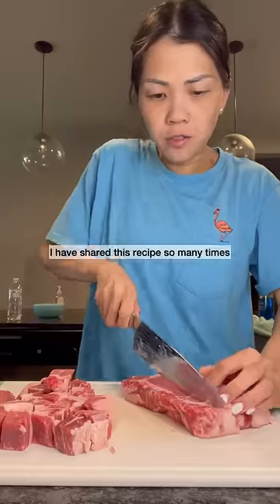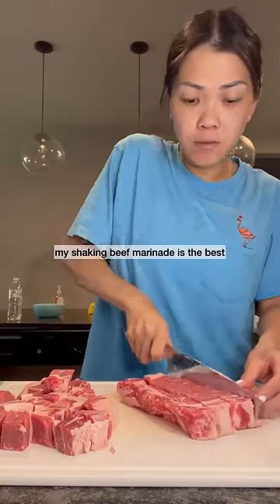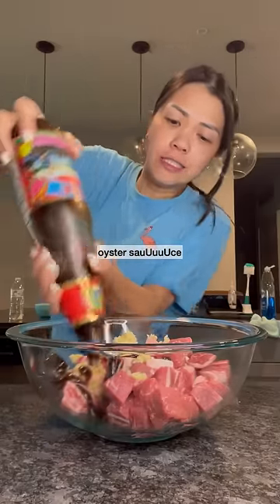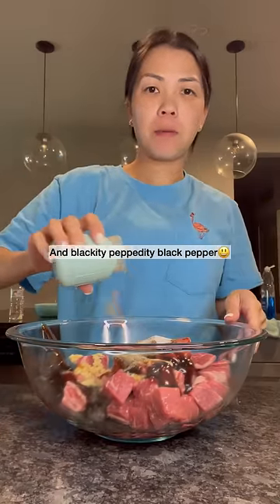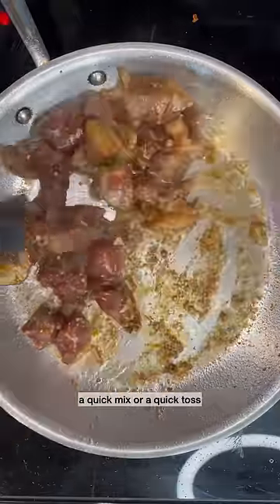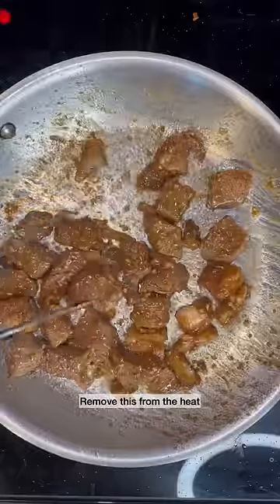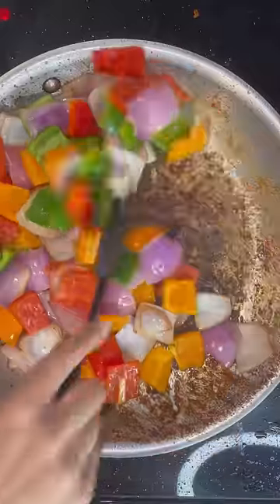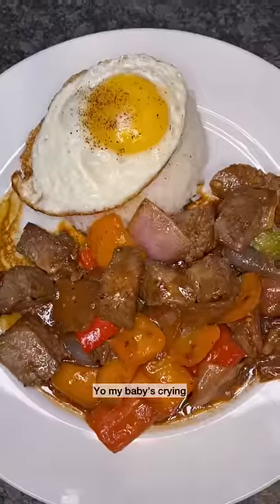I’ve shared this recipe so many times… | shaking beef - Bo Luc Lac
SHAKING BEEF | BO LUC LAC⤵️

MARINADE
2 lbs beef, cubed. I used ribeye
A lot of minced garlic (like 10 cloves)
3 TBSP oyster sauce
2.5 TBSP low sodium soy sauce
1/2 tsp fish sauce
3 TBSP oil of choice- I used vegetable
2.5 TBSP sugar
1 tsp black pepper

ADDITIONAL INGREDIENTS
2 TBSP butter
3 bell peppers, any color

1.  Combine all of your ingredients listed under marinade and marinate at least 10 mins at room temp (or over night but in the fridge)

2. Then on a skillet with some heat, cook/ sear your beef. About 1 minute each side (2 mins total). I cooked mine in 2 batches

3. In the same skillet after everything is seared, sauté onions for 2 minutes.

4. Then add bell peppers and cook for another 2 minutes

5. Then add your beef back in along with 2 TBSP salted butter. Cook until butter is half way melted. Then turn off heat & continue mixing untold butter is all the way melted

6. Serve with rice, fried egg, and salt, pepper lime dip

7. Bonappetitties